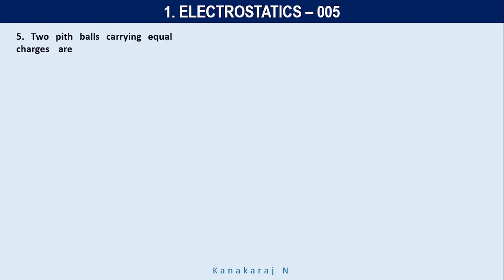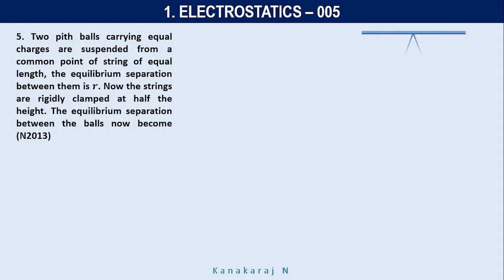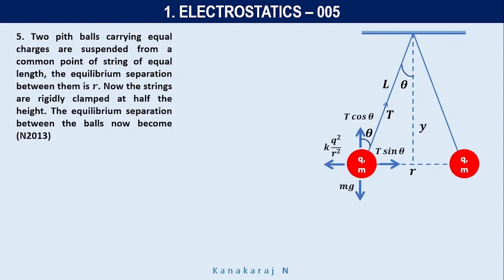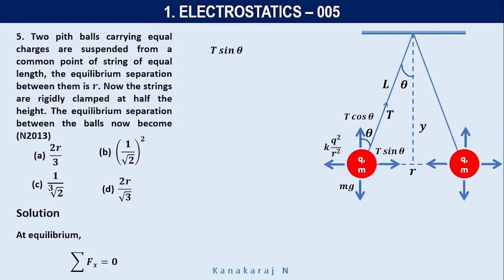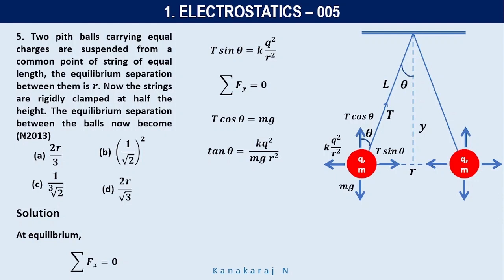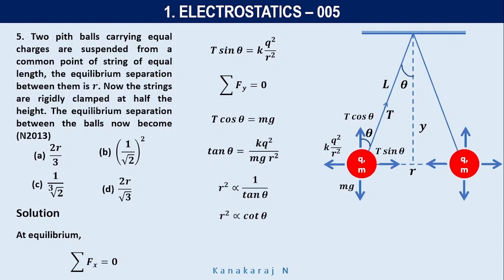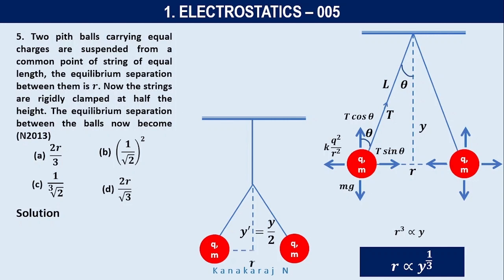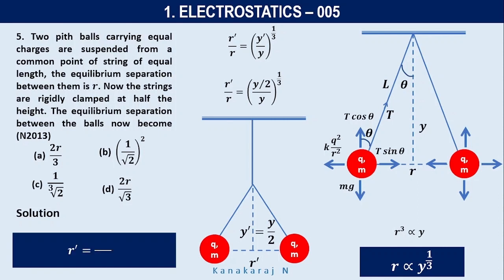1201005 Two pith balls carrying equal charges are suspended from a common point of string of equal l